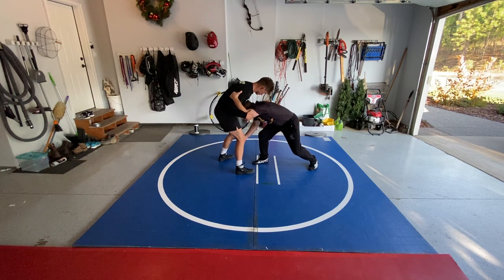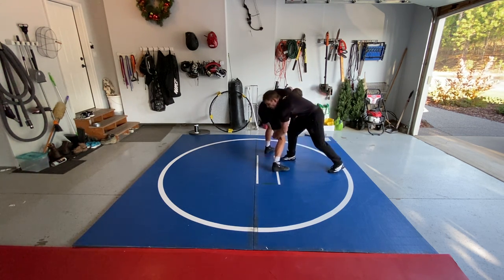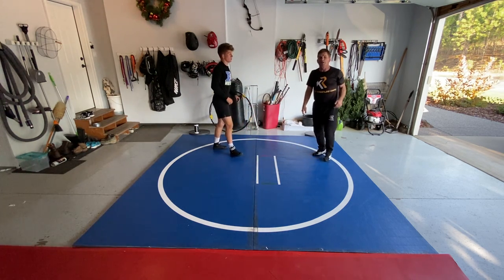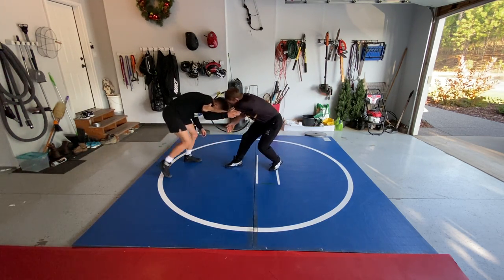Kevin Roberts Inside Tie Head Pressure Put Man Under